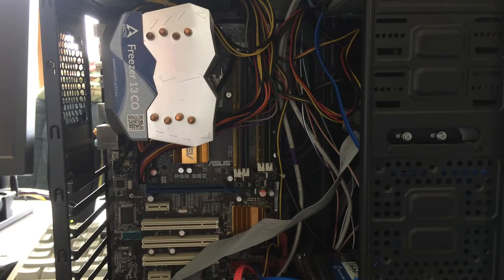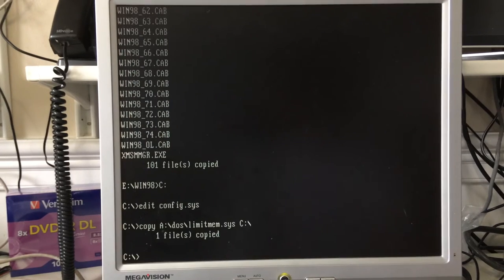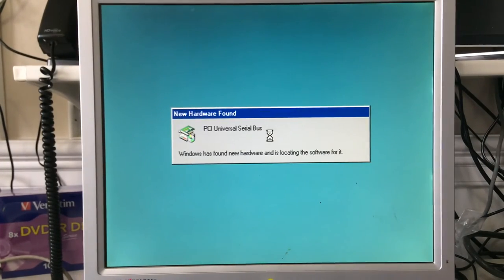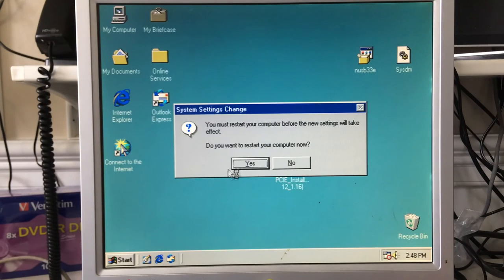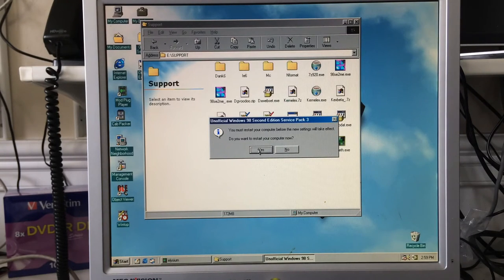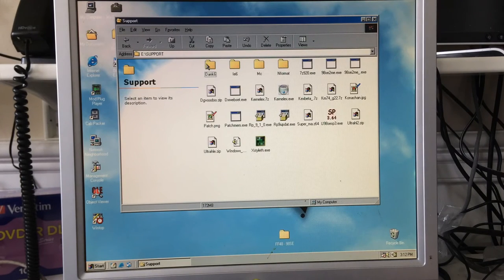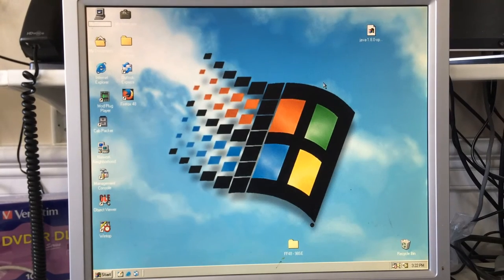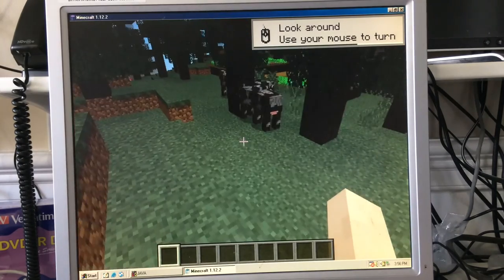Building an overkill Windows 98 PC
I tried to trim out as much extra shit as i could to make this video shorter, to very poor results as its still 53 minutes long aaaaa

anyway, this video we build an absolutely overkill  Windows 98 pc using semi modern parts and stuff to make it be as powerful as possible, Enjoy!